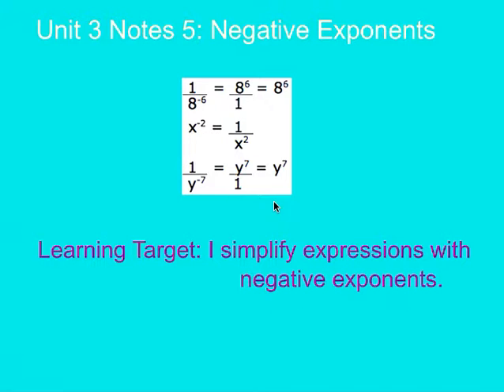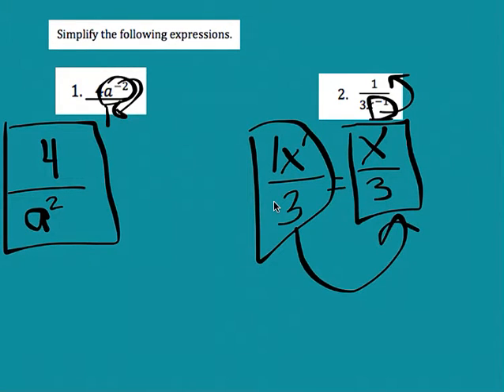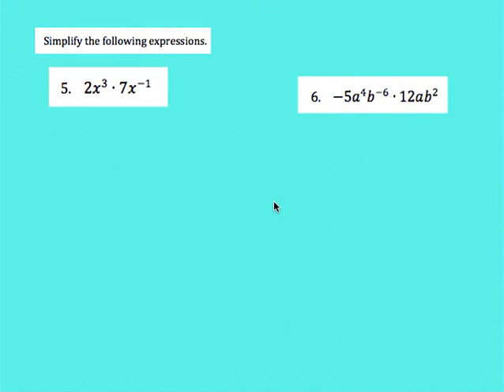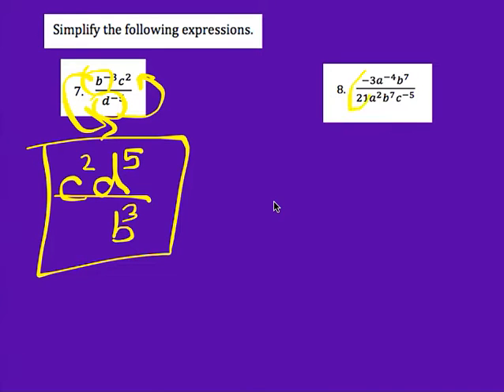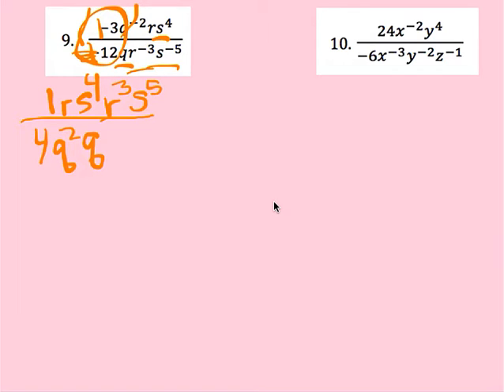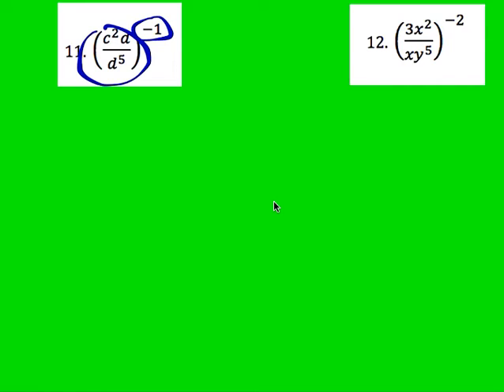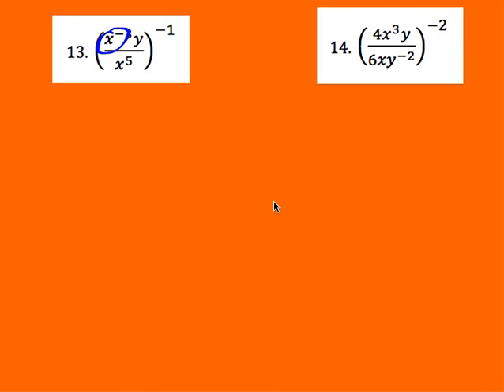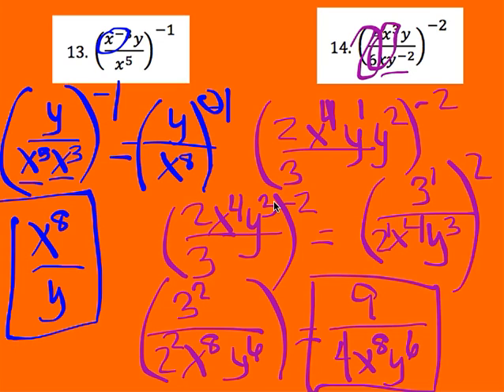Unit 3 Notes 5 Negative Exponents